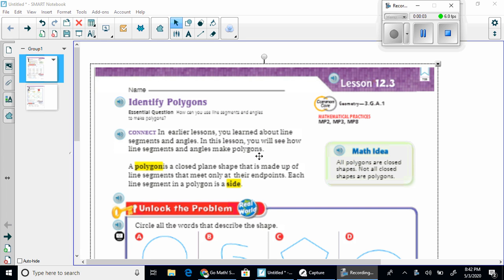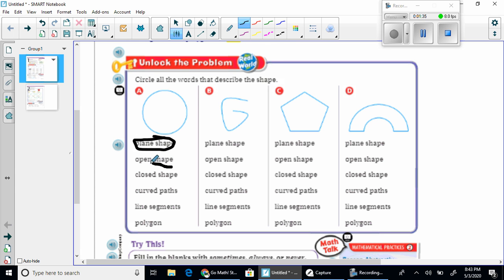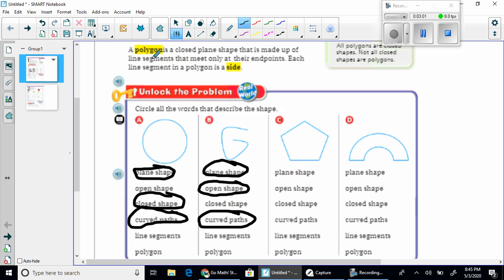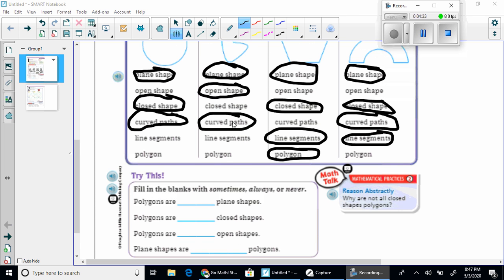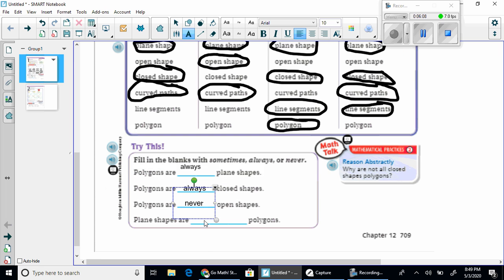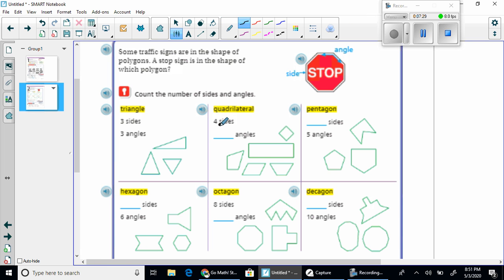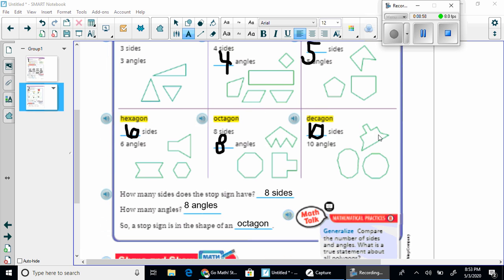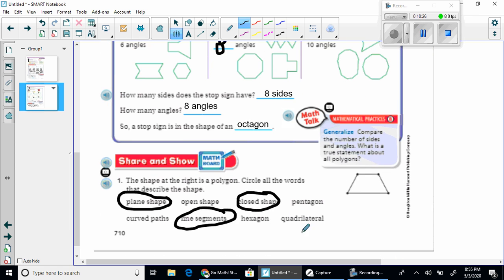Lesson 12.3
Mrs. O'Dea 3rd grade